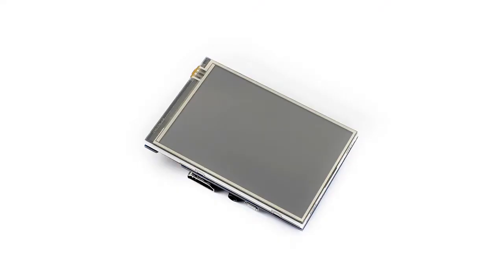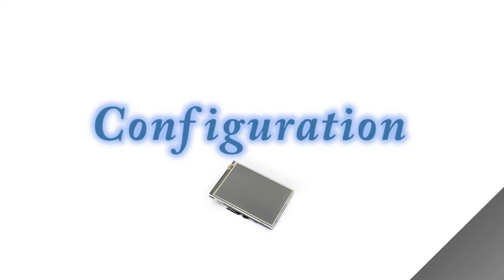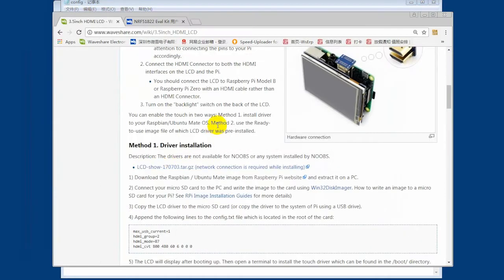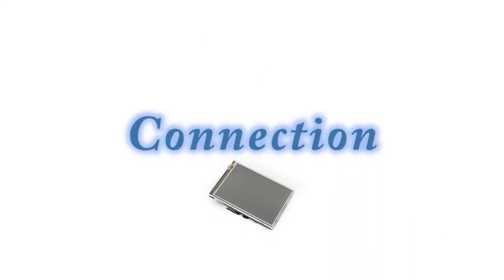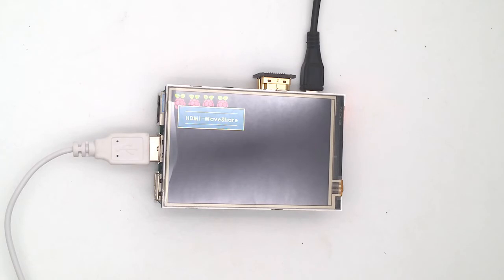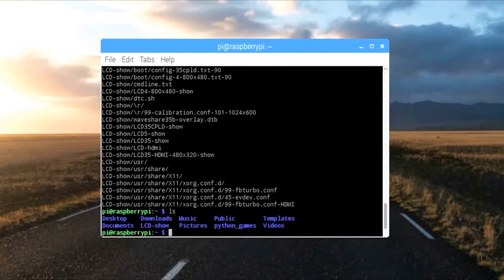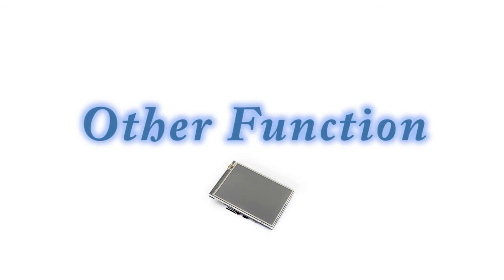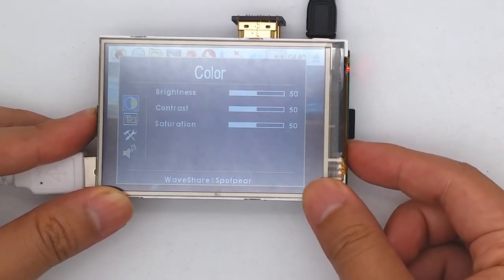Waveshare 3.5inch HDMI LCD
Demo video of the 3.5inch HDMI LCD, shows how to configure resolution  and install driver.